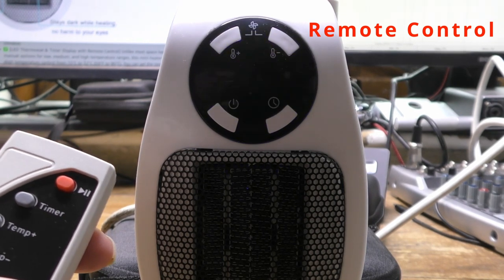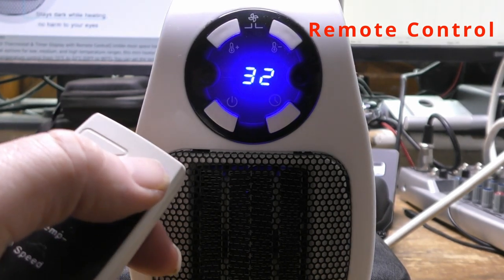G-WILL 500W Ceramic Space Heater Review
This tiny little heater certainly packs a punch and is not short on features either. It outputs 500w of heat, has two fan modes, a 12-stage timer, a fast 2-second startup, LED temperature display, remote control and fully adjustable thermostatic control.

The heater arrived packaged in an attractive mid-market branded product box containing the heater, remote control handset, and a well written and easy to read User Guide.

Firstly, remember that this heater has been designed specifically for small rooms and spaces. It is perfect for rooms up to 30㎡ in size, small bedrooms, the home office etc and is not suitable to heat large rooms. Sized at just  18 x 11 x 11 cm it plugs directly into the wall socket with no cables or trailing leads to trip over and can be rotated to fit verticle or horizontal sockets. The heater, as to be expected, is lightweight at just 470g but the build quality seems fine.

 On the front is a large and bright LED panel displaying the current temperature setting, with buttons around it for heat up, heat down, on/off and timer. There is a metal grill on the front to protect the small heating element, air intakes on both sides and on one side the master Power On/Off switch. On the rear is a UK three pin plug with a button to allow the plug to rotate. On the underside is a bright blue Status LED which lights when the device is working or in Standby mode.

The heater has two fan level modes and a thermostat, the current thermostat cut-off temperature is shown on the LED screen as is the timer status when selected. The device is powered off and on with the switch on the side and when turned off the timer and other settings return to the default values with the thermostat temperature of 30 C.

After turning the side power switch to On, to set the heat mode, press the power button on the front display and use the top two buttons to set the desired temperature between 15°C and 32°C which will be displayed on the LED screen. Press the temperature setting buttons simultaneously to select which of the two fan speeds you need and again this will be shown on the screen (LL or HH). Press the timer button on the front panel to scroll through the timer levels in one hour increments and again this will show on the screen. The heater will return to standby mode after timer operation. To turn the heater off press the front panel power button, wait one minute for the cooling fan to finish and the heater will enter standby mode with a countdown to this showing on the screen. When in standby mode you can then use the side switch to fully power off the device.

The easiest way to operate the heater is with the remote control. The remote control is well made, medium-sized and with proper clicky buttons. It features controls for on/off, timer, heat up, heat down, and fan speed.

Drawbacks? Not many, the front grill, which does not show red when in operation,  gets very hot, very quickly, so keep this device out of the way of children or animals.  It does take a full minute to fully switch off, which can be a nuisance at times, but don't be tempted just to unplug it as bad things may happen.

For the current Amazon price of less than £20 before discounts, this is well worth considering if you are in the need of a fan heater for a small room but are short on space and cash.

00:00 - Intro
00:43 - In The Box
01:34 - User Guide
01:50 - Revolving Plug
02:14 - Power Consumption
02:35 - Warm Up Test
02:56 - Operation
04:30 - Conclusion